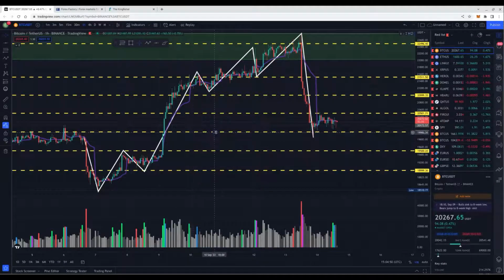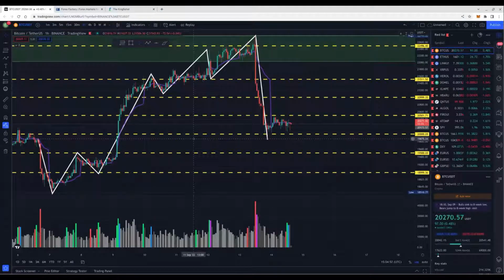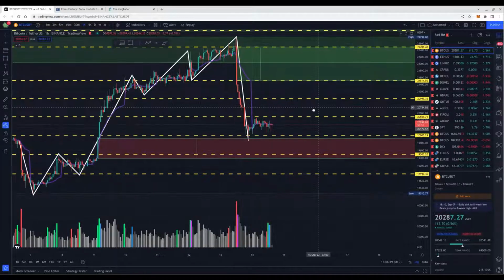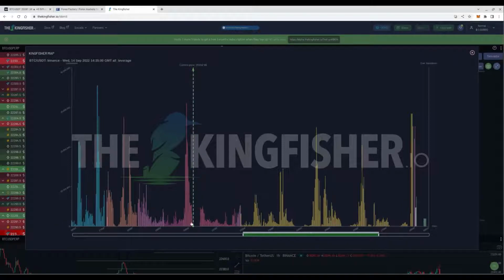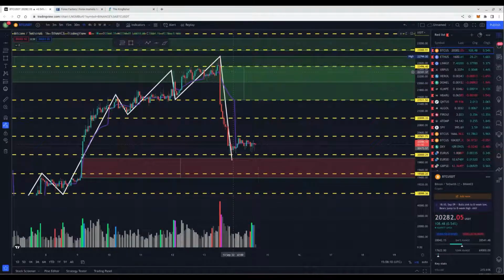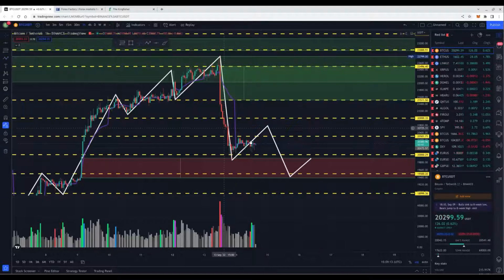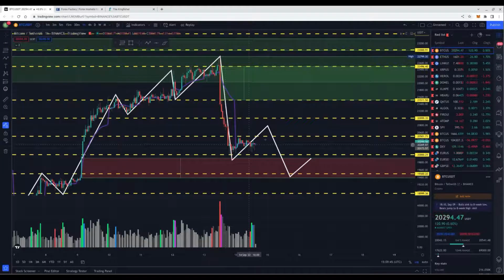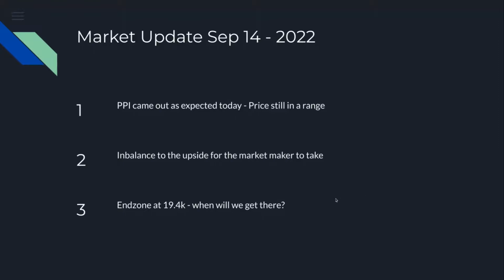BITCOIN MARKET UPDATE - GIVING YOU THE NEXT MOVES FOR BITCOIN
Bringing you the heat every other day and try to make sense for you what Bitcoin might do the next 48 hours!